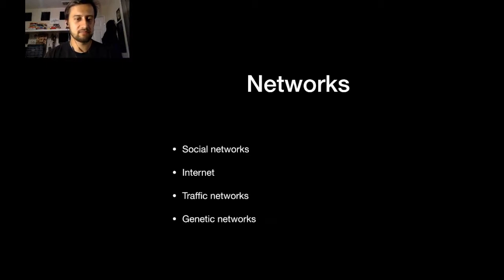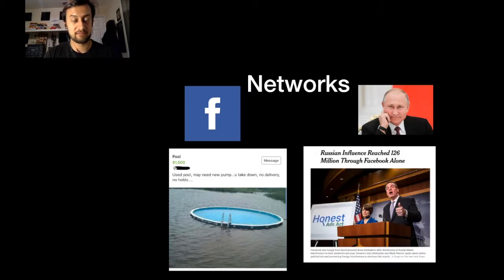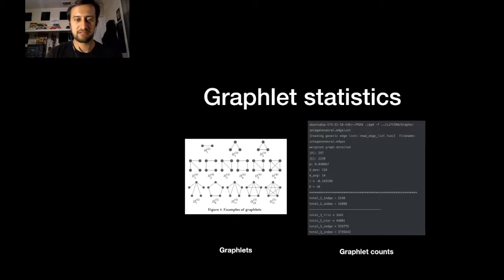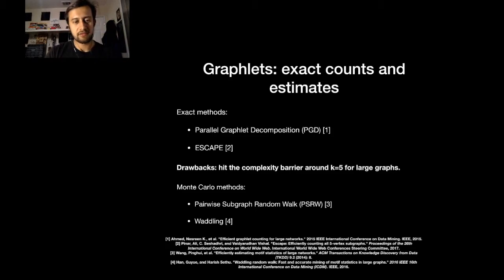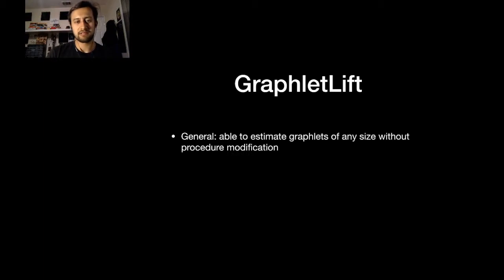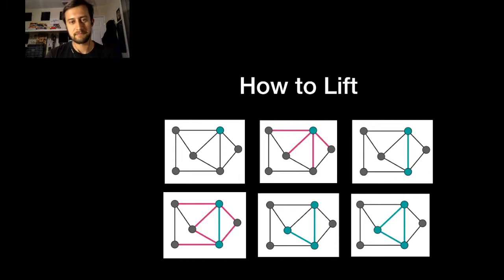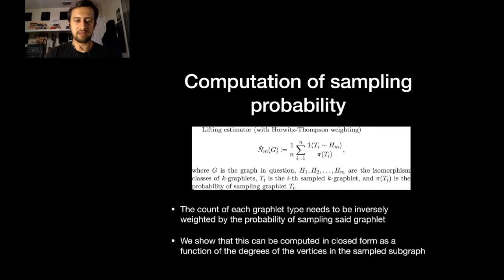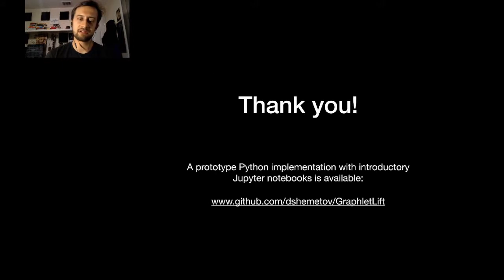Estimating Graphlet Statistics via Lifting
Authors:
Dmitry Shemetov (University of California, Davis);James Sharpnack (University of California, Davis);Kirill Paramonov (University of California, Davis)